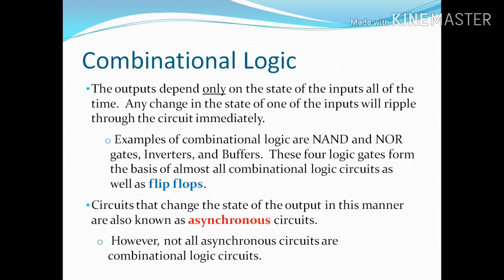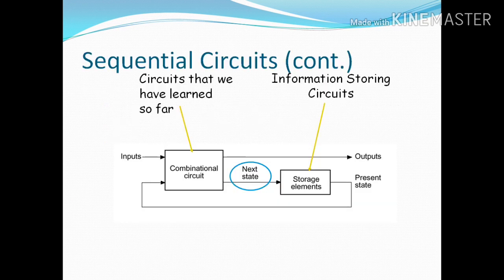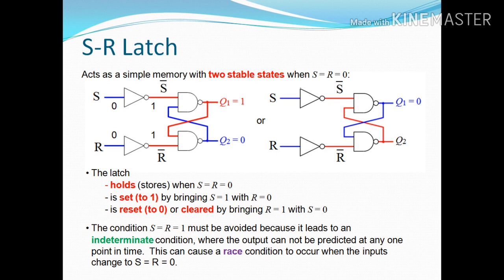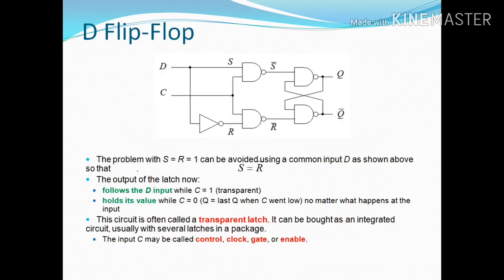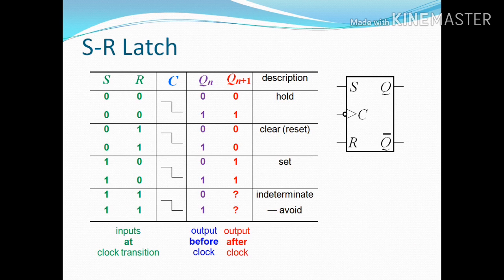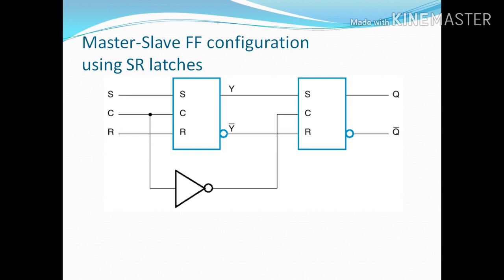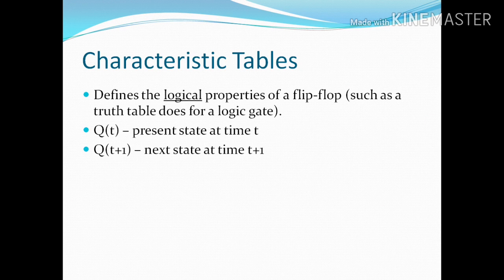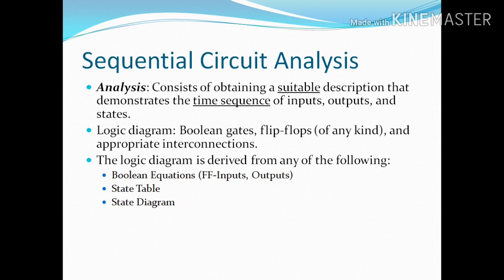Easy way to learn Sequential Circuit and Flipflop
Combinational logic, Sequential Circuit, Latch, Flipflop and Master Slave Flipflop